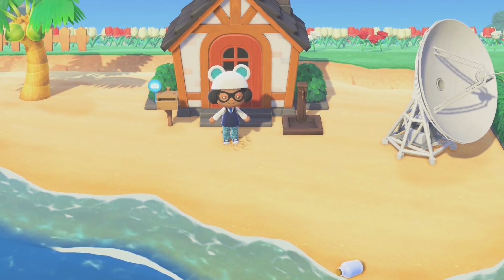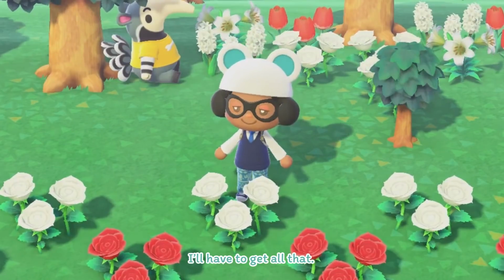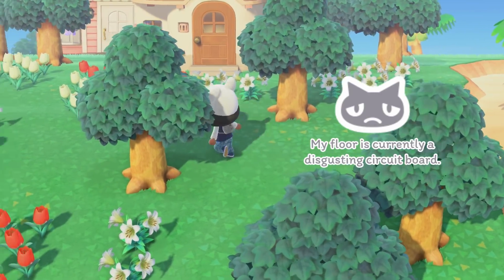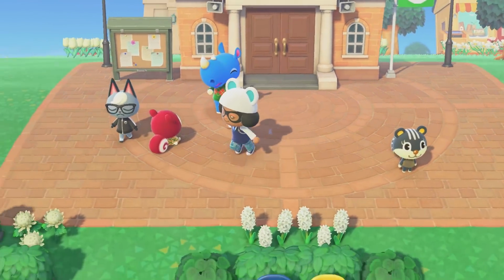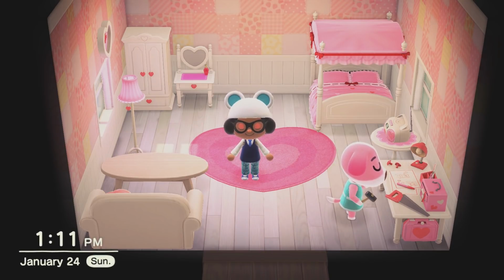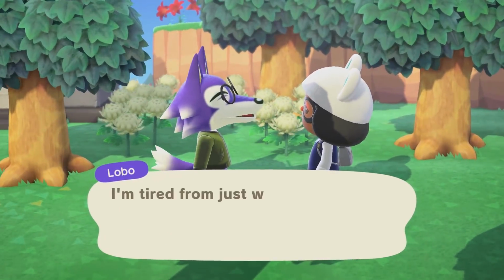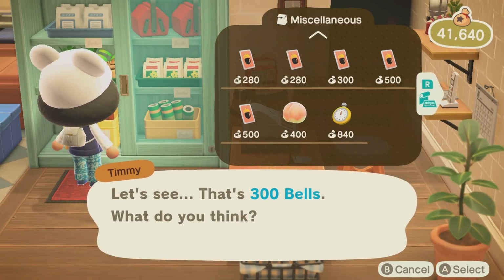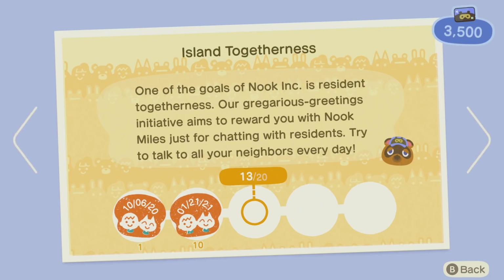Villagers shouldn't be ALLOWED in the museum without telling me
YO, LIKE I'M TRYING TO FIND YOU. WHY ARE YOU IN HERE? GIVE ME A VILLAGER GPS.